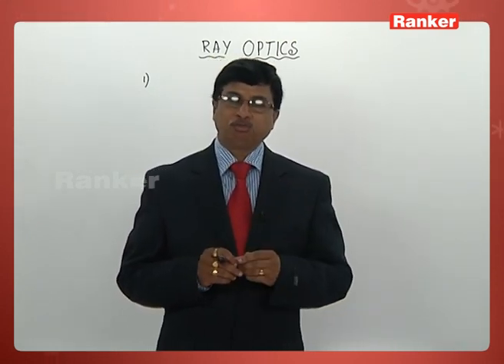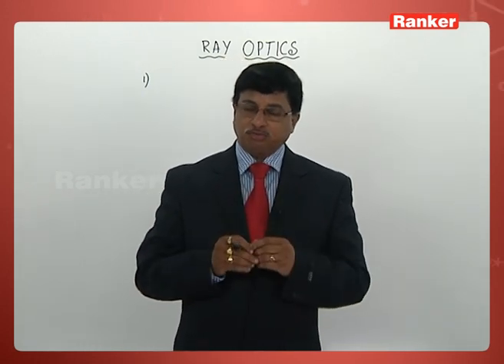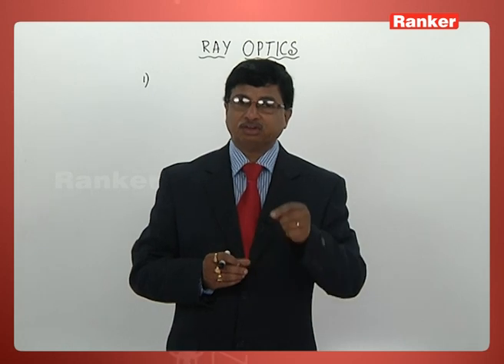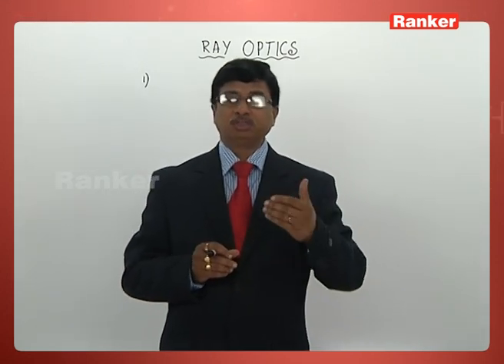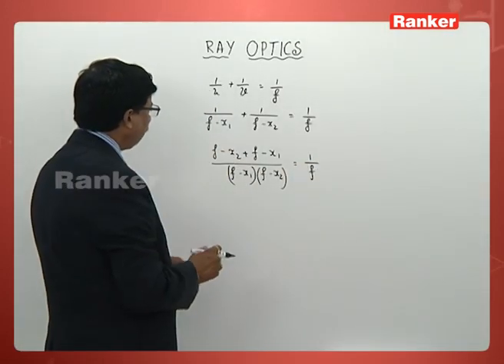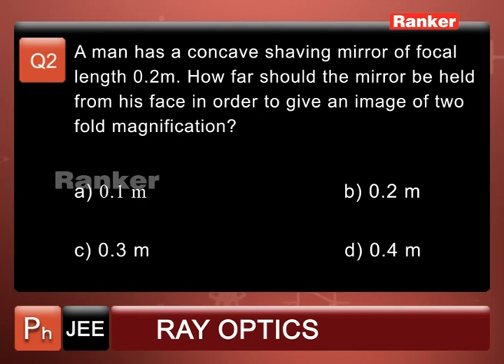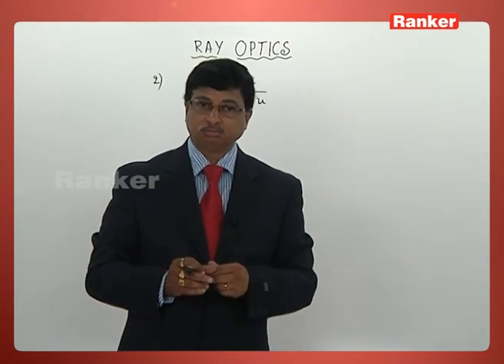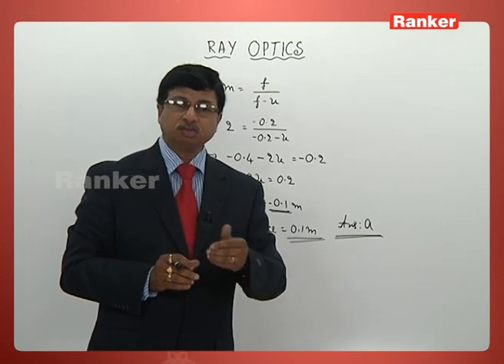Ray Optics, Physics for JEE Main by C.V.R. Srinivasa Charyulu Sir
In this video Ray optics related to Physics is explained by C.V.R. Srinivasa Charyulu Sir, which is the best lecture for JEE Main & EAMCET preparation.

Rankers Learning
Street No:12, Himayath Nagar,
Hyderabad - 500029